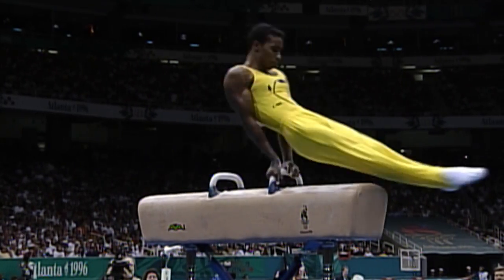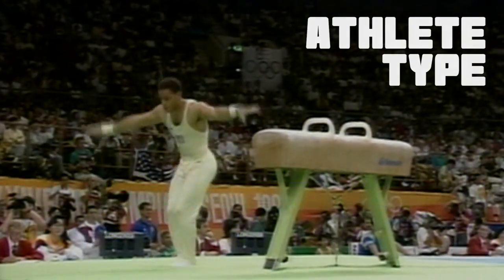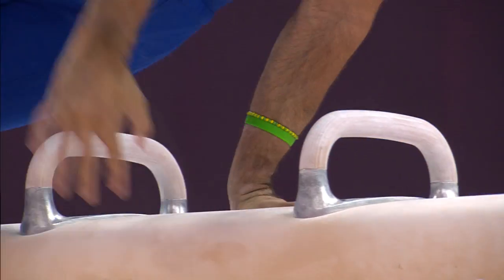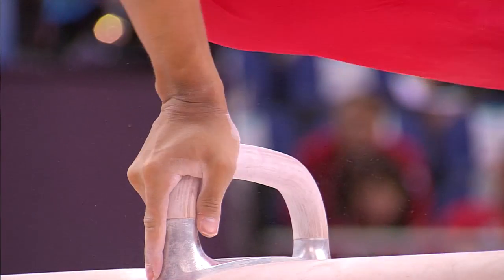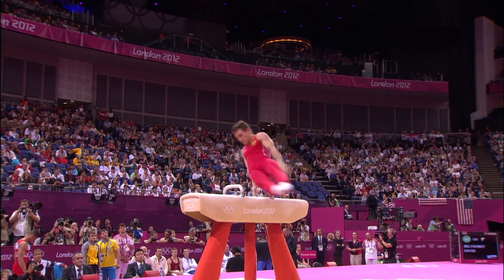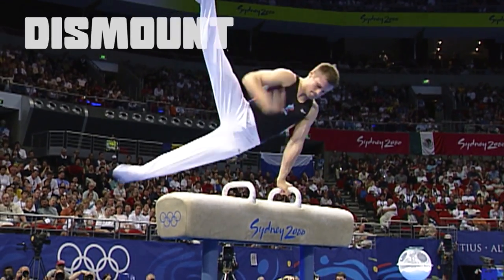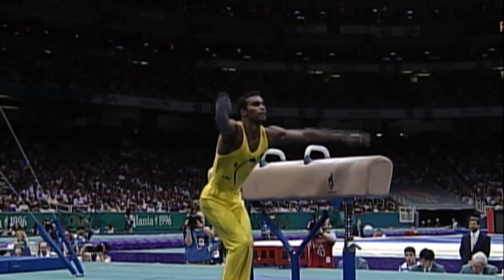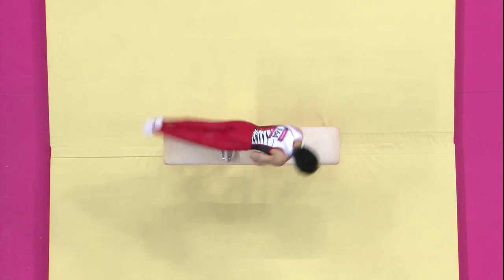Guide to Gymnastics - Pommel Horse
The Men's Artistic Gymnastics competition at the Olympic Games focuses around 6 apparatus; Floor, Pommel Horse, Rings, Vault, Parallel Bars and Horizontal Bar. Team GB's Sam Oldham breaks down the Pommel Horse.